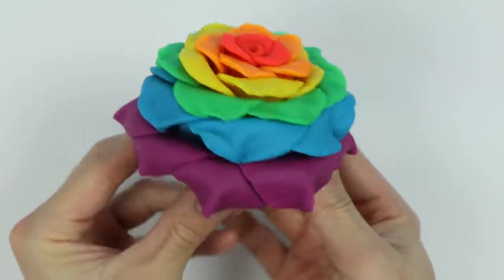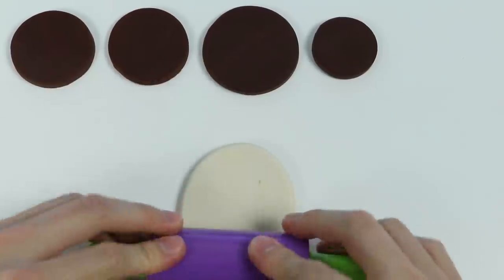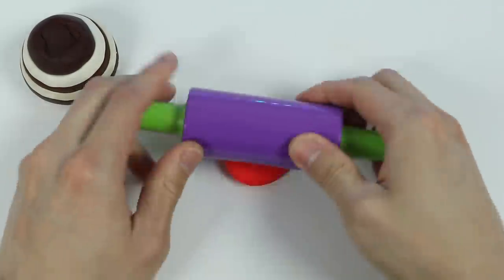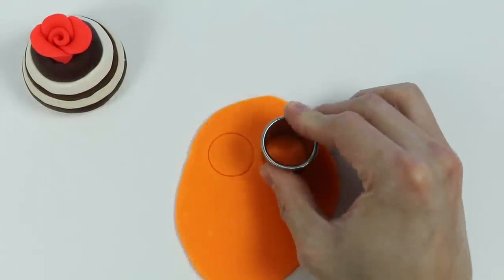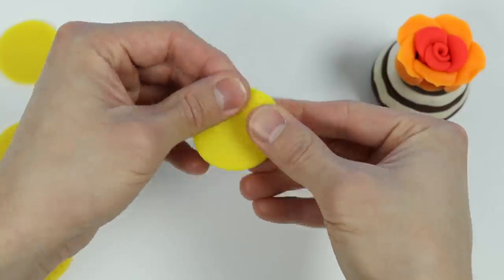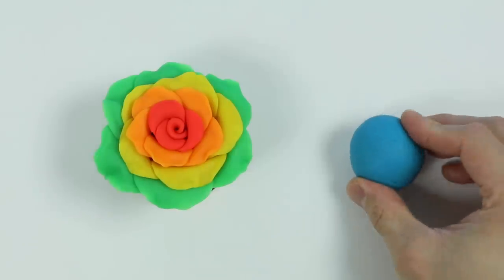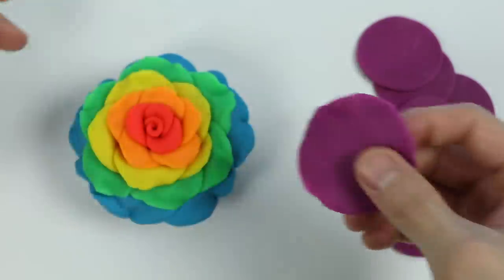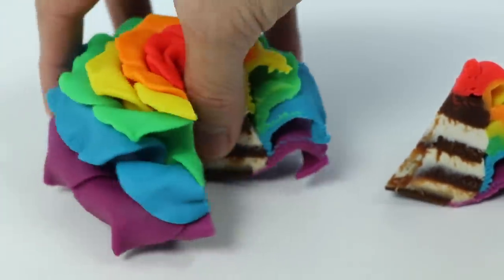How to Make Beautiful Rainbow Play Doh Chocolate Rose Cake!